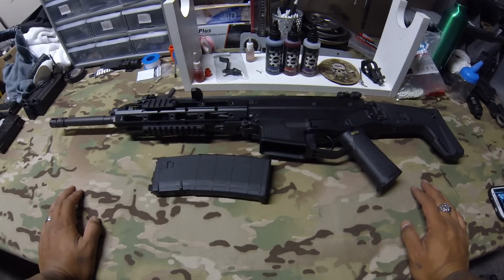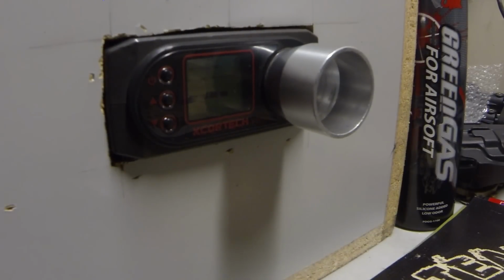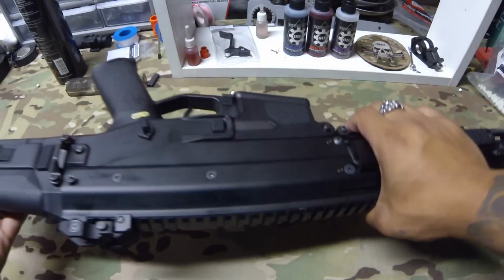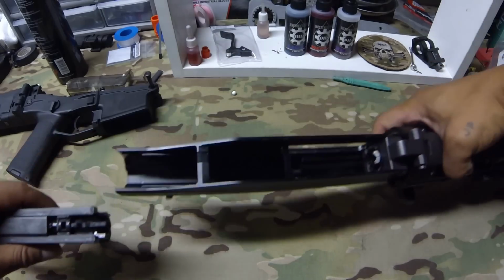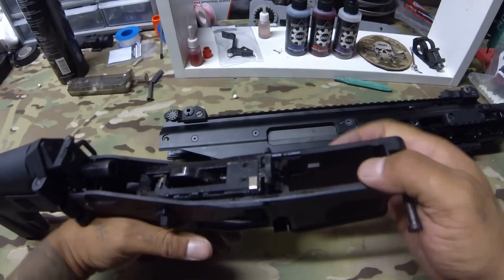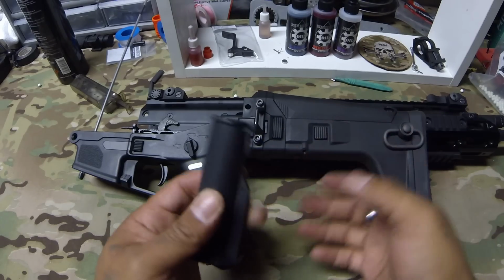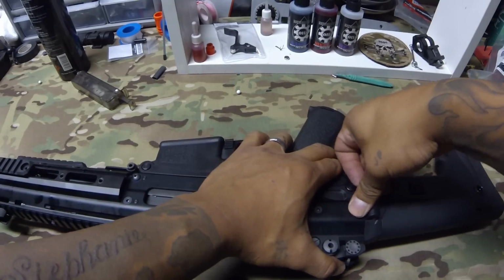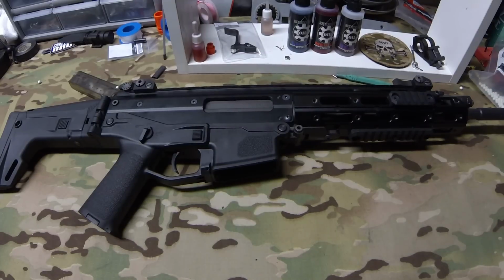WE MSK GAS BLOWBACK RIFLE ACR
The new gas blowback rifle from WE. The MSK is the hottest rifle to hit the market right now IMO. so far it seems like a very solid gun but only time will tell. it shares some parts from the M4 platform and i cant wait to see what i can do with this. so stay tuned folks.